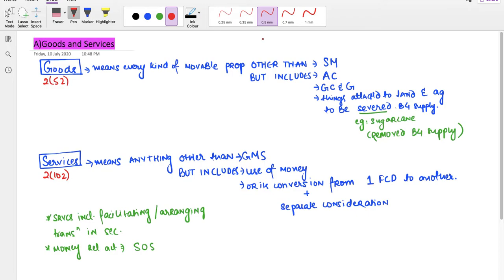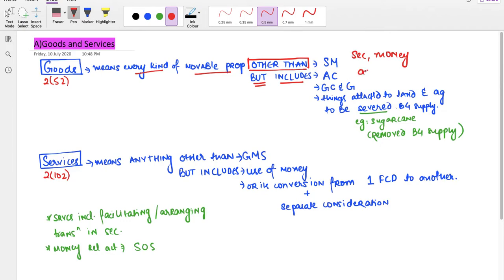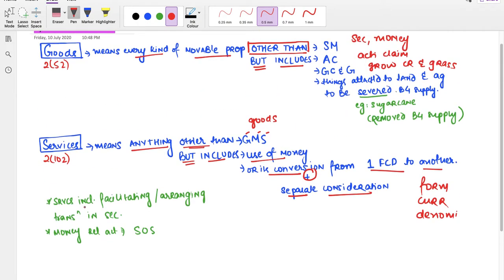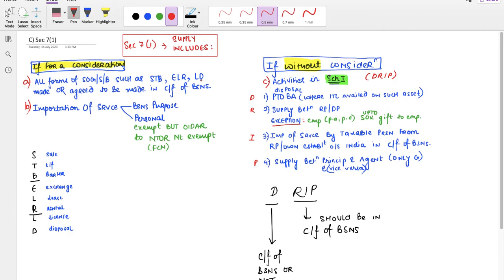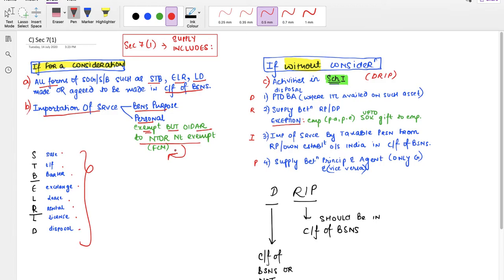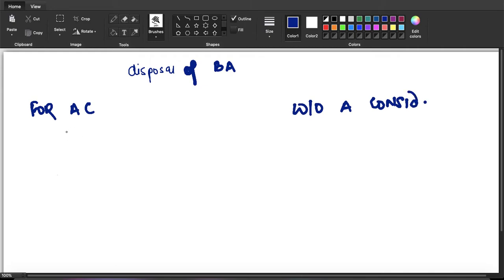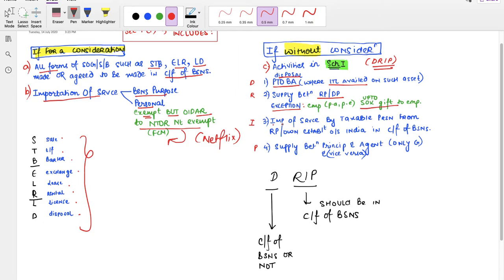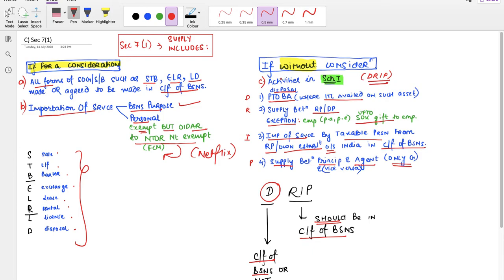IDT CA Final Revision Part 1A November 2020- Old and New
CA FINAL IDT Revision November 2020
Part A of Portion 1

For TEST SERIES with nominal fees (as low as Rs 99 for 7-8 test papers)